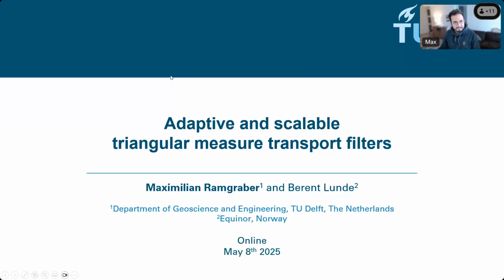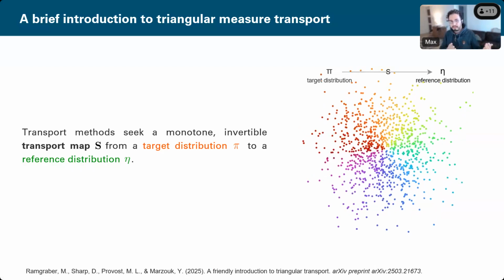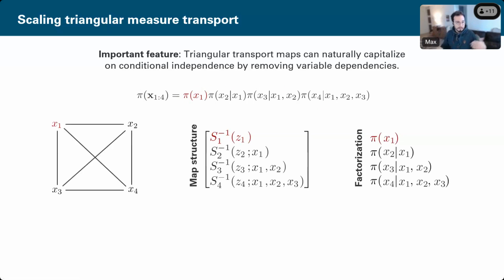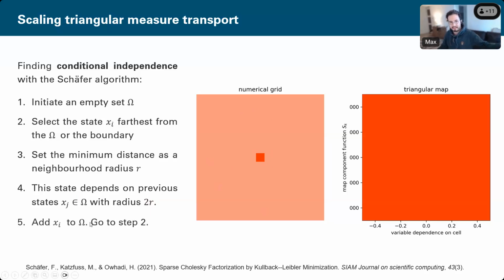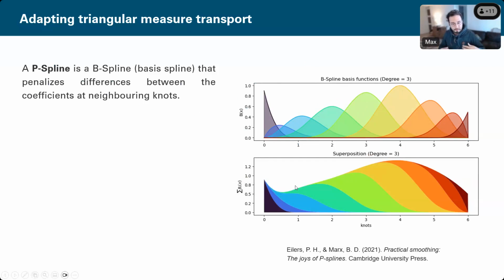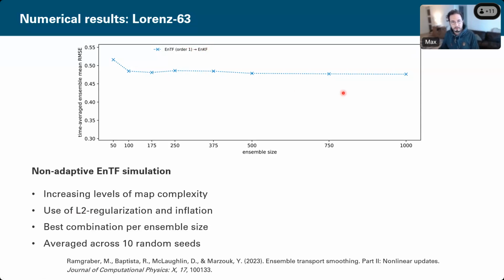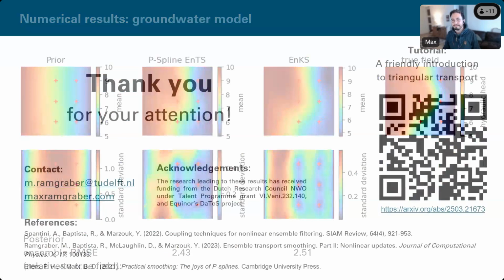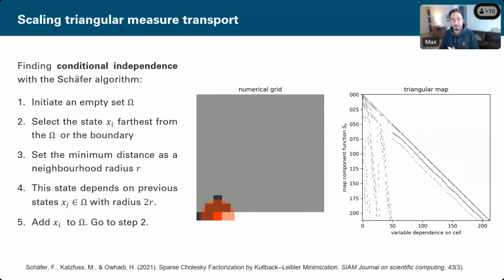ISDA Online May 2025 Max Ramgraber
Adaptive and scalable triangular measure transport filters

Max Ramgraber, Berent Lunde